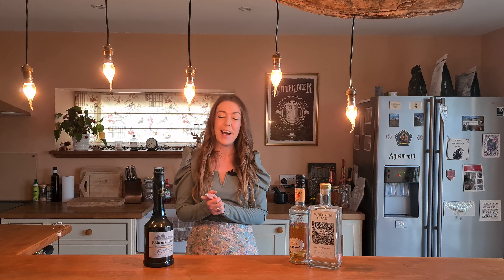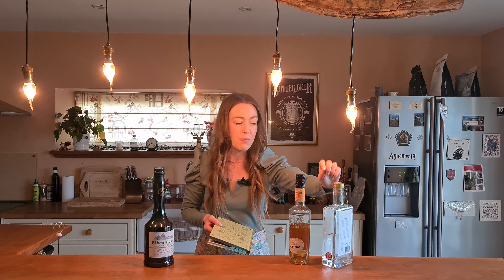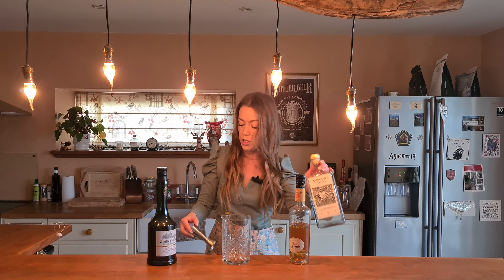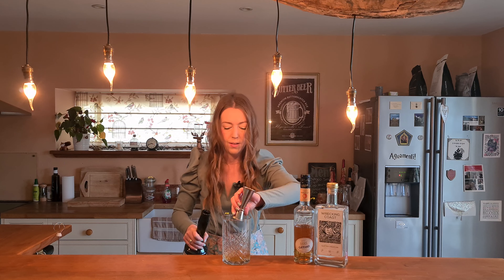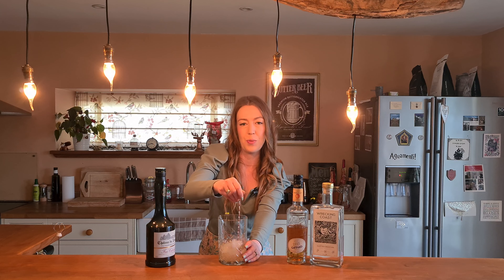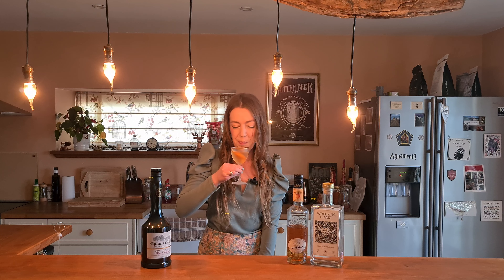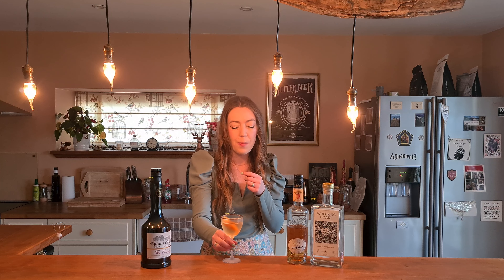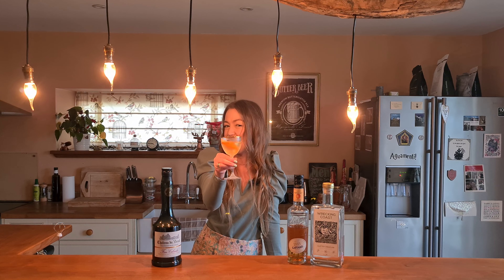Angel Face Martini | The Burrow Home Bar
Hi all, here we are, my first post of 2024! Hope you are all having a good start to the year :) I thought I'd get the year off to a good start by making a lovely martini!
Let me know what you think of this one guys and happy cocktailing!

Ingredients:
40ml Gin
30ml Apricot Liqueur
30ml Apple Brandy
Garnished with Orange peel

Add all ingredients into a cocktail mixing glass and add ice. Give a good stir, then strain into your favourite glass and enjoy!

for more cocktail inspiration.